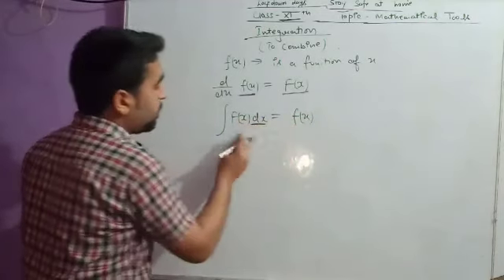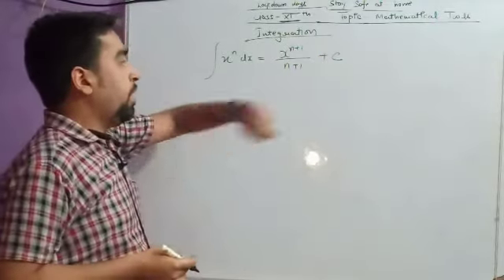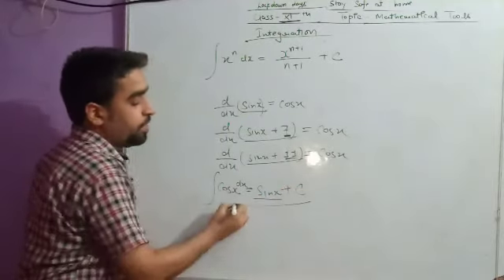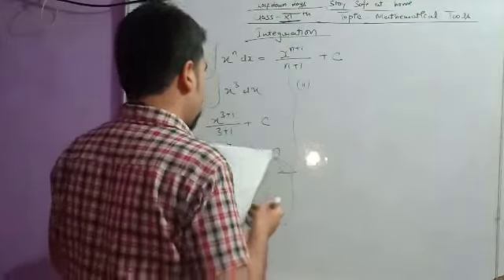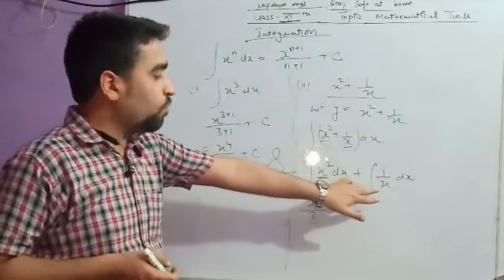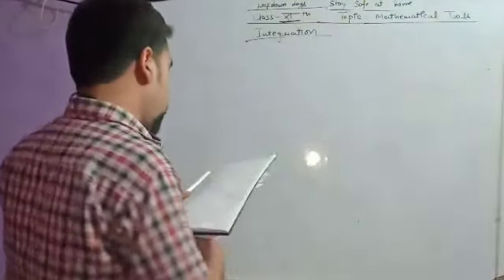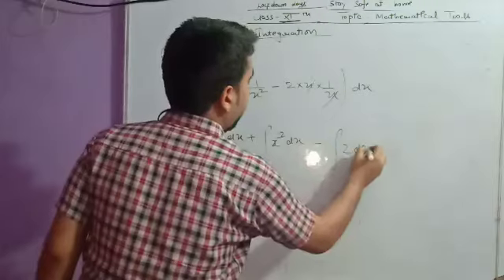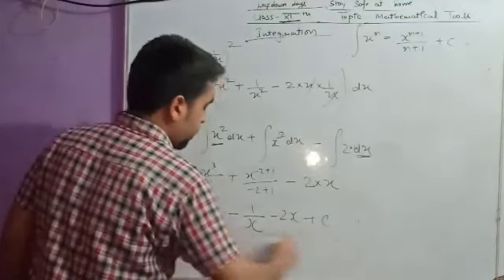Cbse Class 11 Introduction to integration